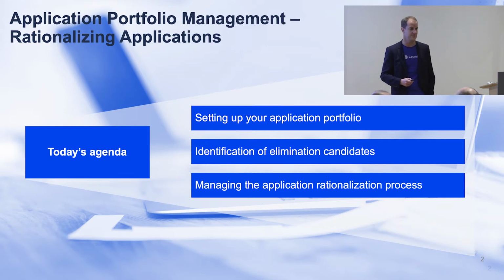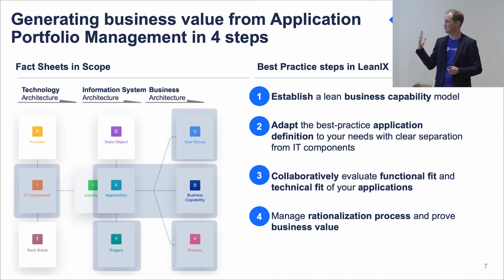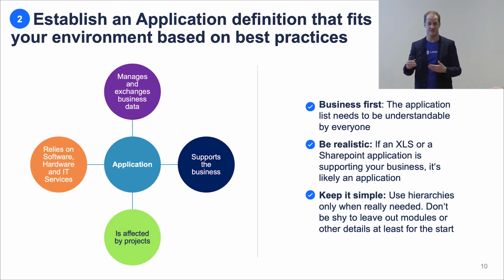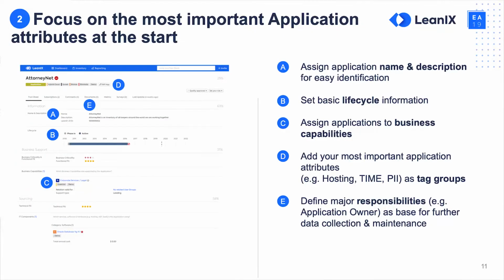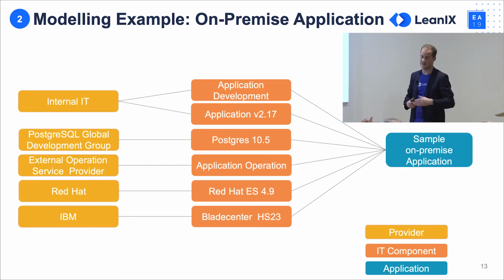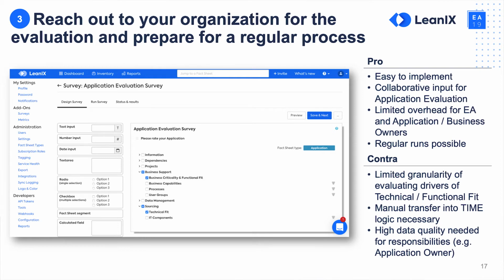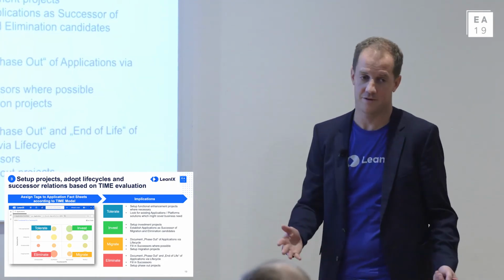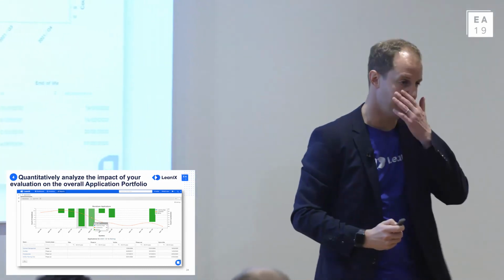LeanIX EA Connect Days 2019 | App. Portfolio Management: Rationalizing Applications | C. Richter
Presentation held by Christian Richter from LeanIX at EA Connect Days 2019 in Bonn, Germany: Companies struggle to obtain complete visibility of an organization’s Application Landscape in order to drive their Digital Transformations. This hands-on session provides practical insights in Application Portfolio Management with LeanIX. The goal is to show the steps from a static Application lists towards a collaboratively maintained and EA-managed Application Portfolio. The session includes definitions of Applications vs. IT Components as well as example-based modelling guidelines in LeanIX as starting point of the APM journey. Data prerequisites as well as the workflows and reports in LeanIX are used to identify the value levers of Application Portfolio Management.